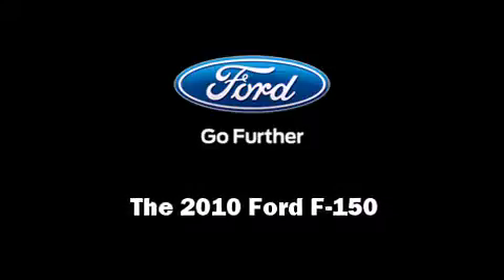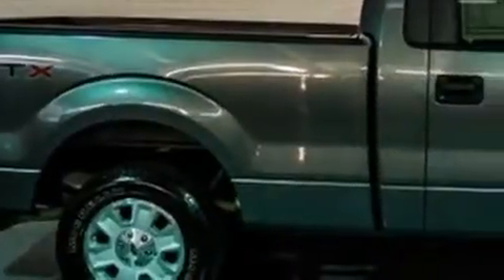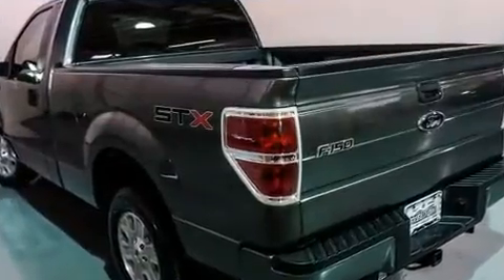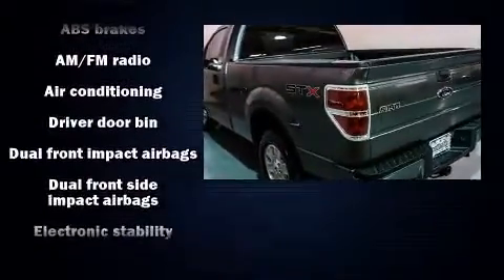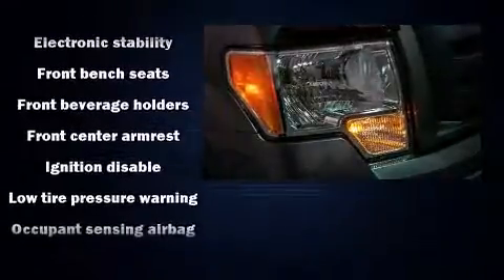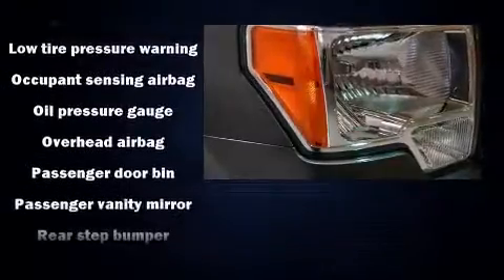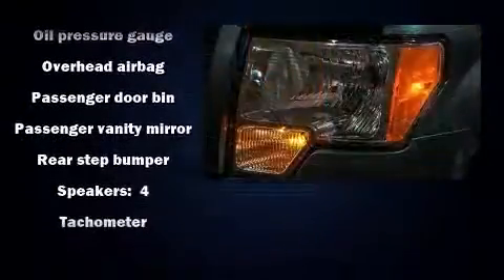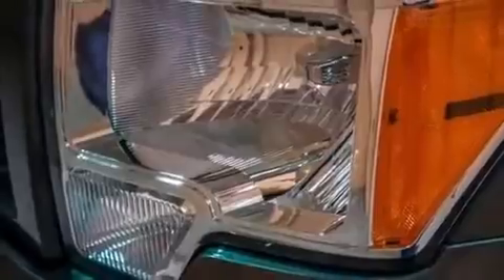2010 Ford F-150 in Duncanville, TX 75116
815 E Camp Wisdom Rd

Introducing the 2010 Ford F-150. This 2 door, 3 passenger truck still has fewer than 40,000 miles! A 4.6 liter V-8 engine pairs with a sophisticated 4 speed automatic transmission, providing a smooth and predictable driving experience. All of the premium features expected of a Ford are offered, including: a tachometer, variably intermittent wipers, a rear step bumper, a front bench seat, air conditioning, tilt steering wheel, and more. Audio features include an AM/FM radio, and 4 speakers, providing excellent sound throughout the cabin. Side curtain airbags deploy in extreme circumstances, shielding you and your passengers from collision forces. Our aim is to provide our customers with the best prices and service at all times. Please don't hesitate to give us a call.